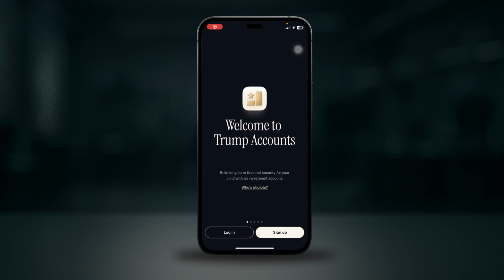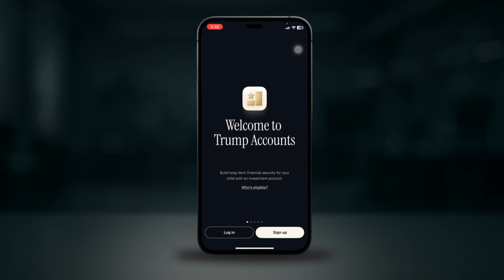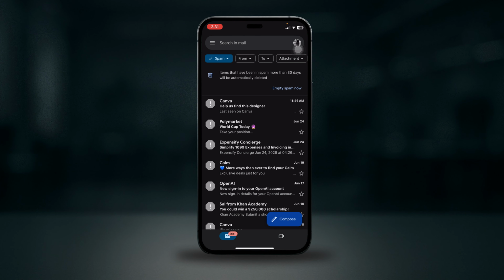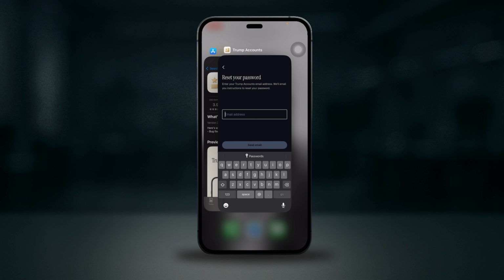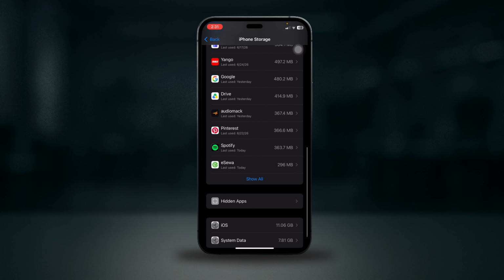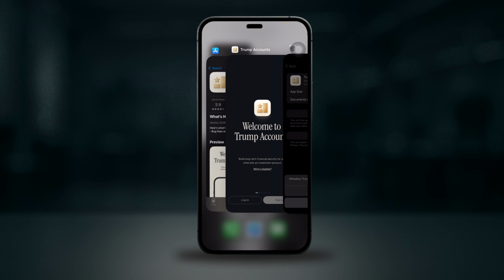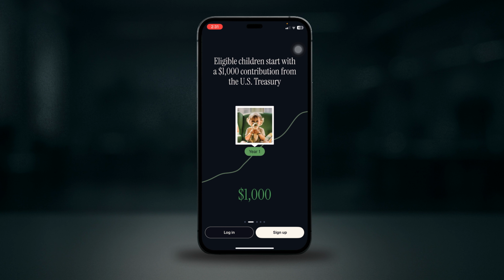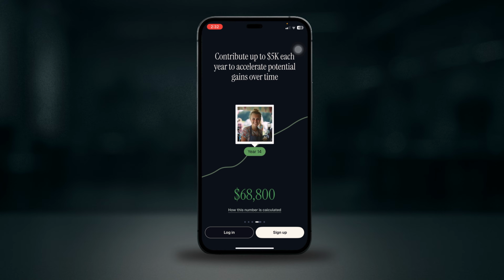How to Fix Trump Accounts App Login Not Working — Can't Sign In (2026)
Can't log into the Trump Accounts app after already setting up your account? Getting a wrong password error or stuck in a login loop? This quick video shows you exactly how to fix Trump Accounts login issues and get back into your account.

⏱️ Timestamps
0:00 - Can't log into Trump Accounts?
0:10 - Check you're using the right email
0:30 - Tap Forgot Password on login screen
0:50 - Offload and reinstall if it keeps looping
1:05 - Test login on trumpaccount.com in Safari
1:10 - Back inside your Trump Account!

✅ Works on the Trump Accounts app on iPhone and at trumpaccount.com.
📌 Watch this if Trump Accounts login is not working, wrong password error, login loop, or you're stuck on the login screen.